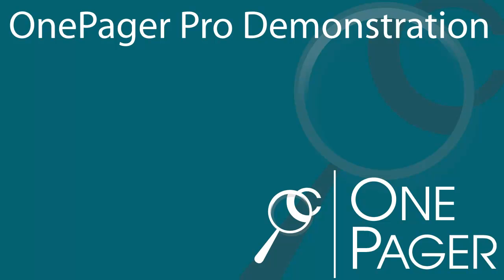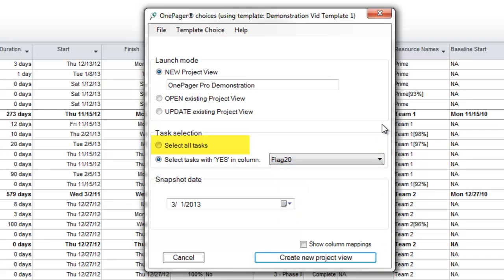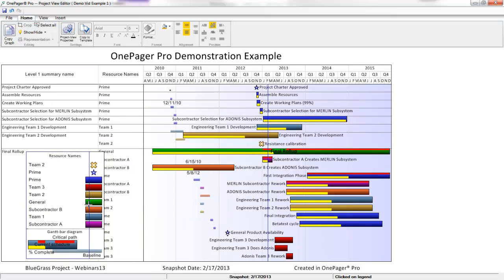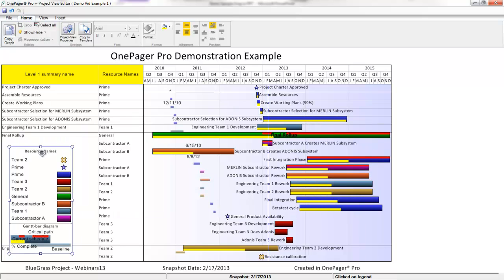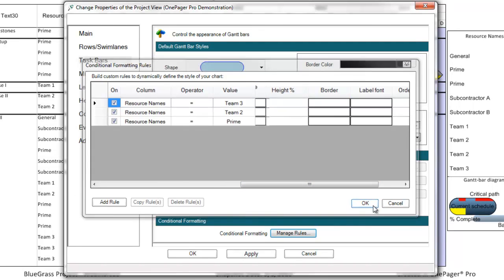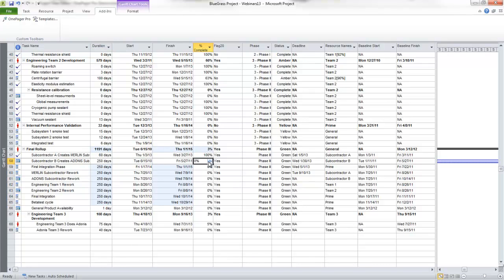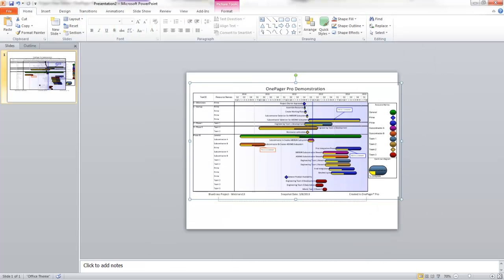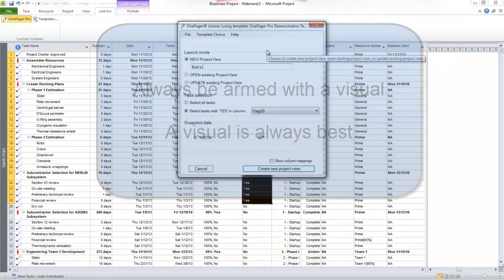OnePager Pro 5.0 Demonstration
Condensed demonstration of OnePager Pro 5.0, a visualization software from Chronicle Graphics that allows you to create visuals of your existing Microsoft Project documents, or only portions of your plan.